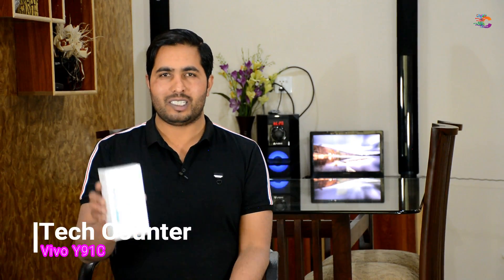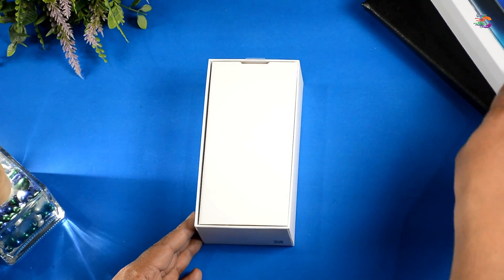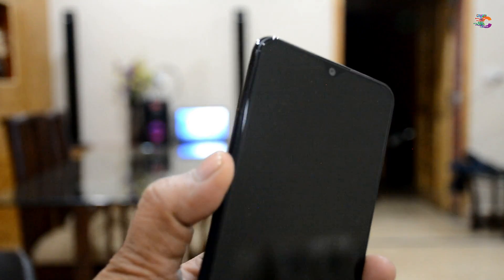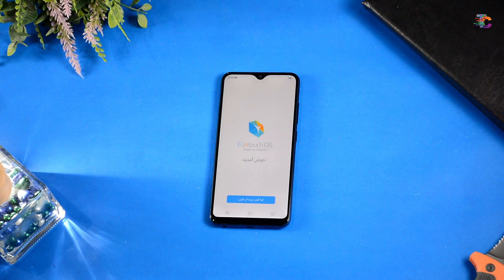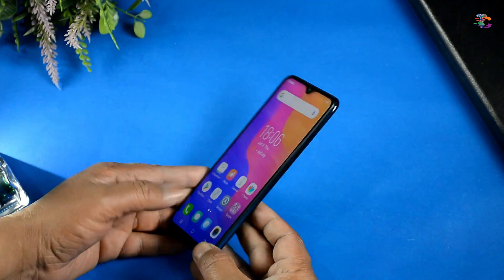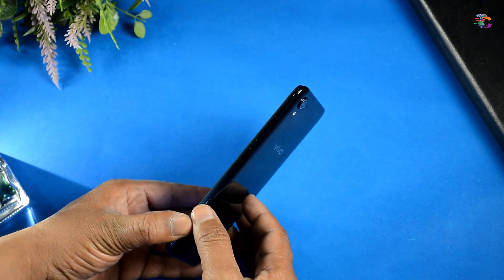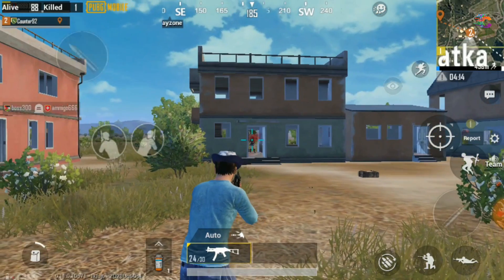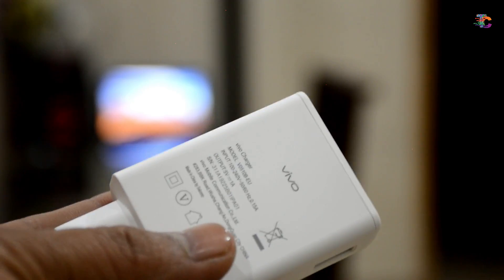Vivo Y91C | Quick Unboxing and Full Review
Aslam o Elikum Friends, aaj ki Video Vivo Y91, jo ka Budget Range ka phone ha, Pakistan ma Ya phone 19000 ki price ma available ha, 4030 mAh ki Battery 32GB ki internal Storage our Dew Drop noch is Phone ka key selling features hen,
Umeed ha Video aap doston ko pasand aaye gi.